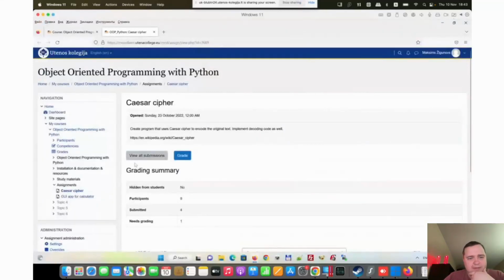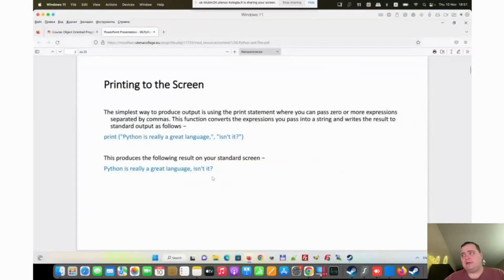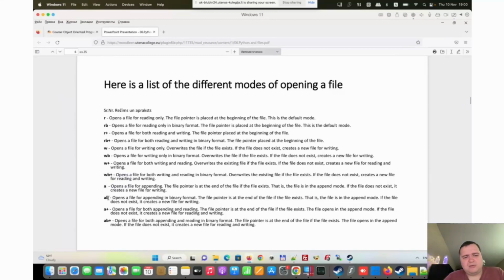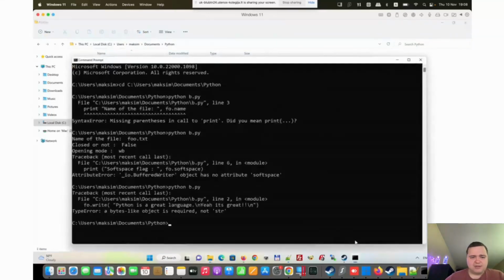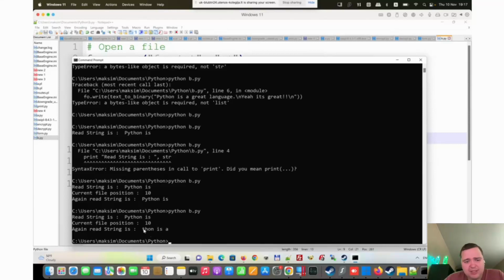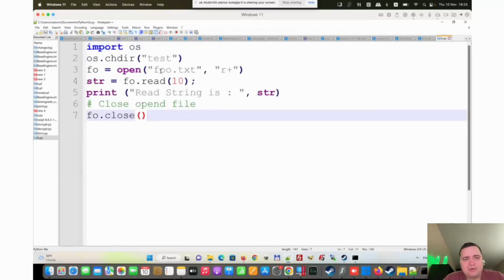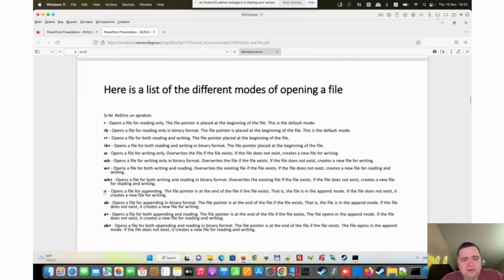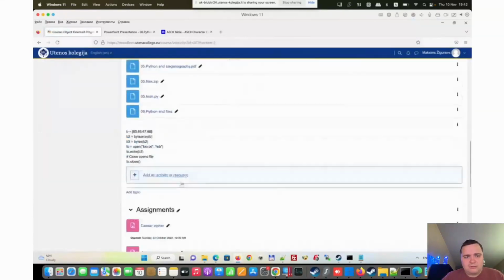Python classes 2022 fall - 5